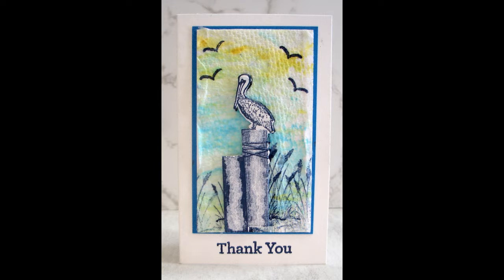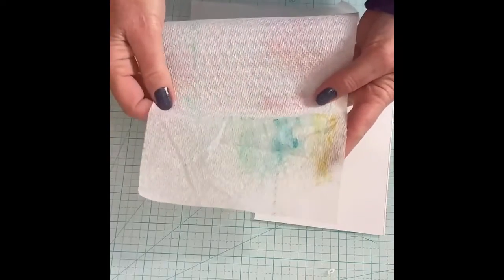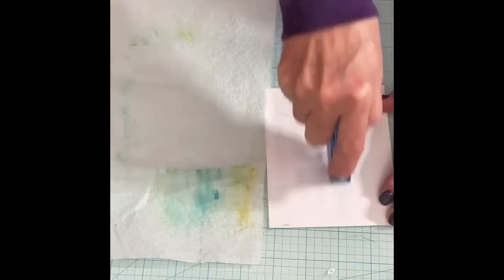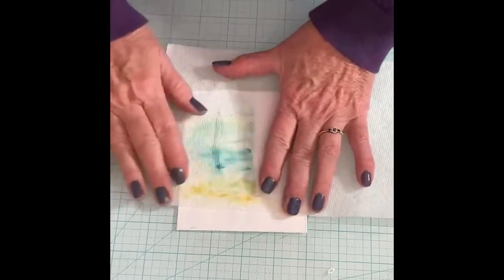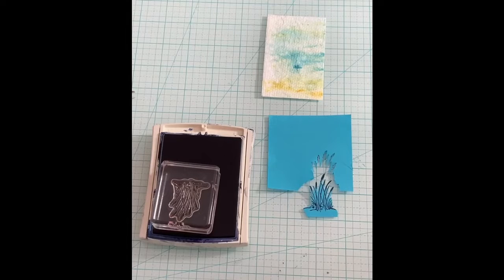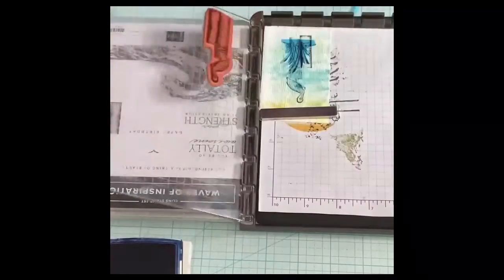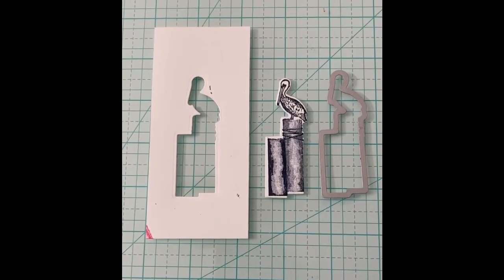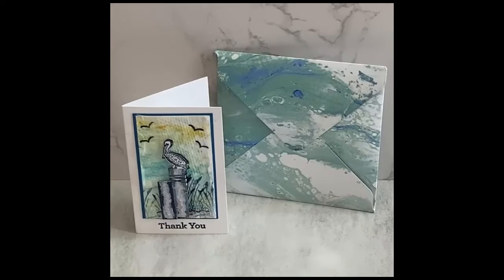The Design Process-It's ok to Switch Gears!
Do you ever have a card creation in mind but switch design gears halfway through the process?
I do.  It was the case with this Paper Towel Background Waves of Inspiration Card.
See how I did a pivot with the final design!
Anne Hayward, Independent Stampin' Up! Demonstrator
Order Stampin' Up! product online 24/7:
annehayward.stampinup.net